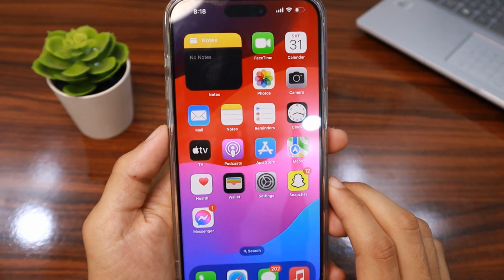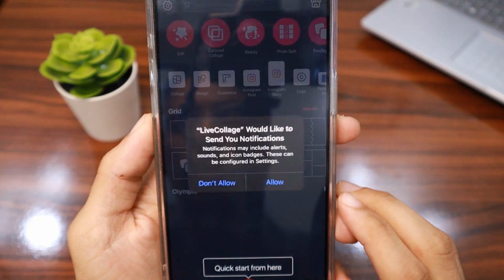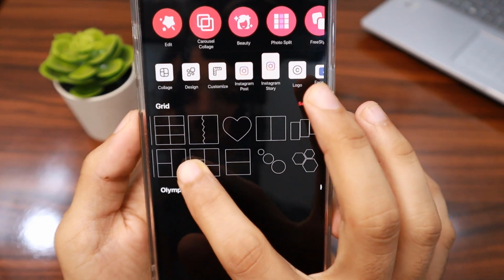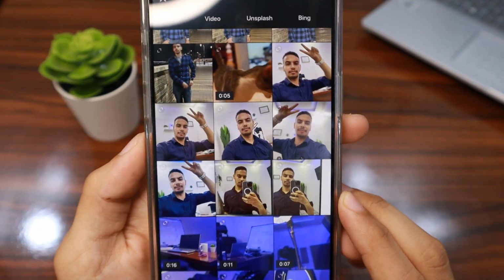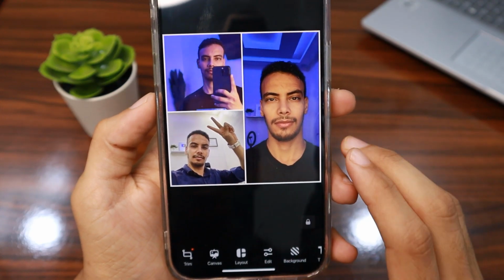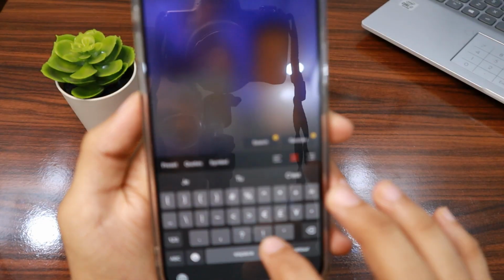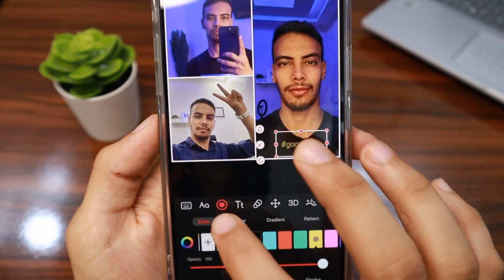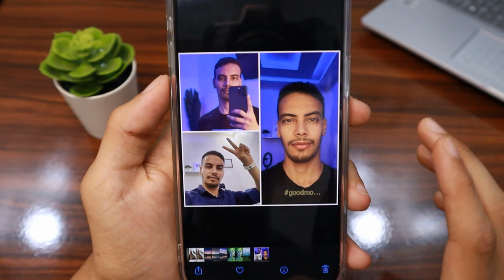How to Create a Photo Collage on iPhone - Step by Step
In this video, I’ll guide you step by step on how to create a photo collage on your iPhone. Whether you want to combine multiple photos for a social media post or simply create a personalized collage, this tutorial will show you how to do it using built-in iPhone features and free apps.

I’ll cover:
Using the Shortcuts app to create a collage
How to use third-party apps like Canva and PicsArt
Saving and sharing your collage
By the end of this video, you’ll be able to create stunning photo collages directly on your iPhone.